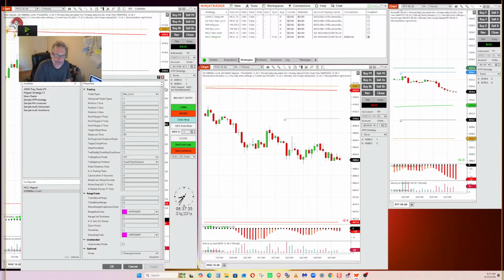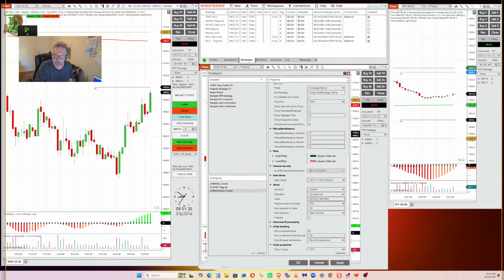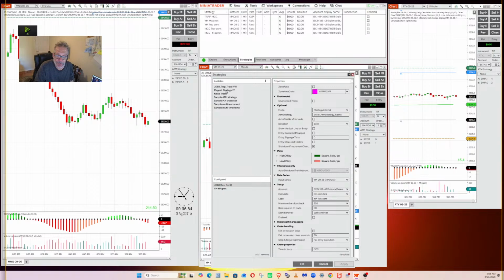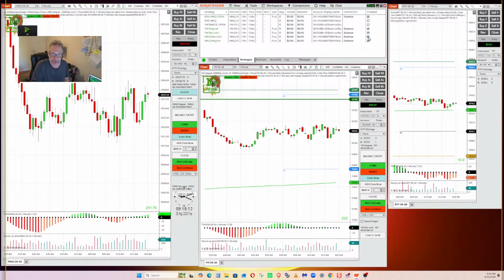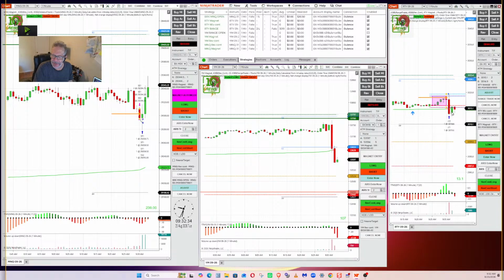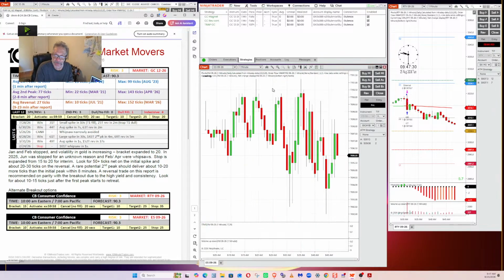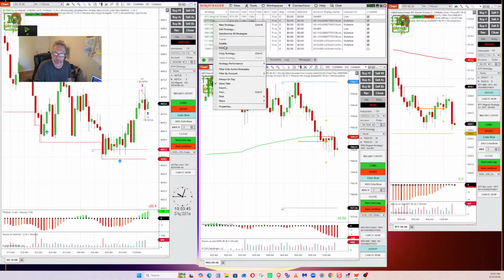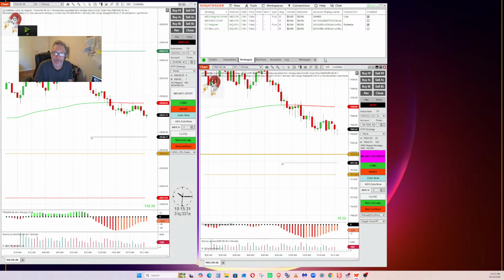Market Open Trading-GC